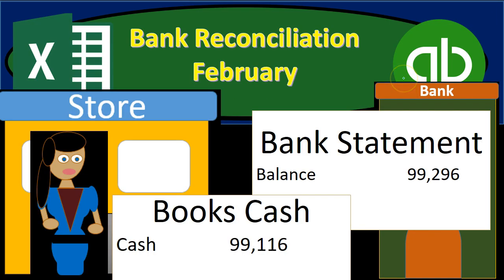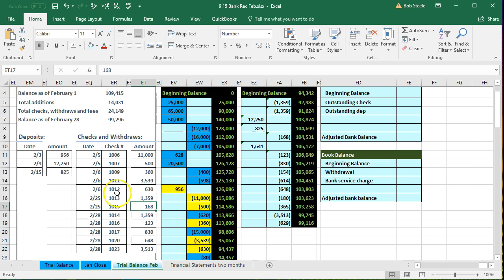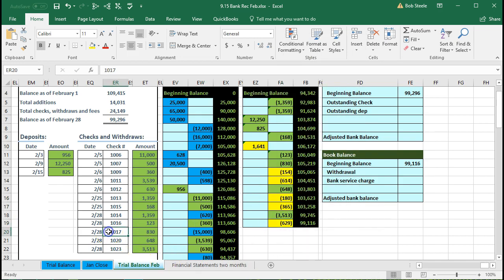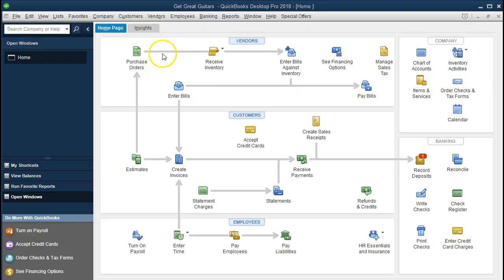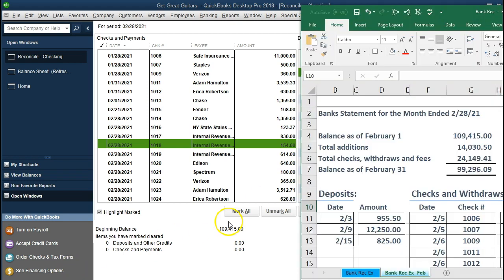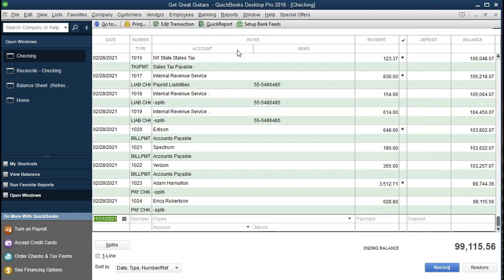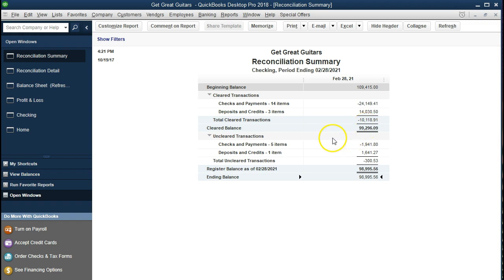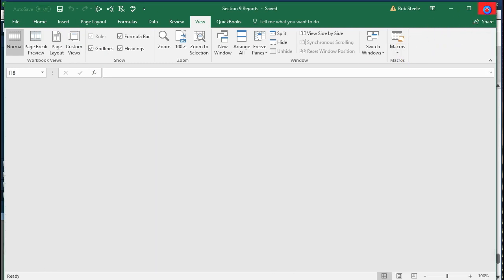QuickBooks vs Excel 9.15 Bank Reconciliation February u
We will enter bank reconciliations for the second month of operations into both QuickBOoks and an Excel comprehensive problem. We will first enter the bank reconciliation into Excel and then enter the financial data into QUickBooks.